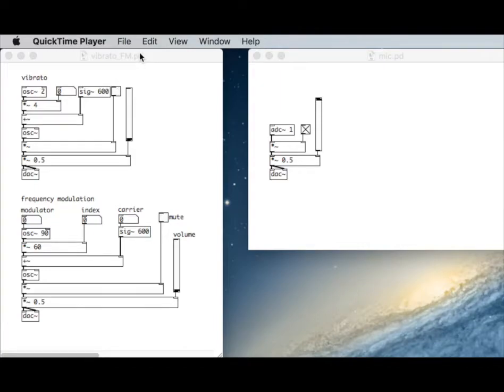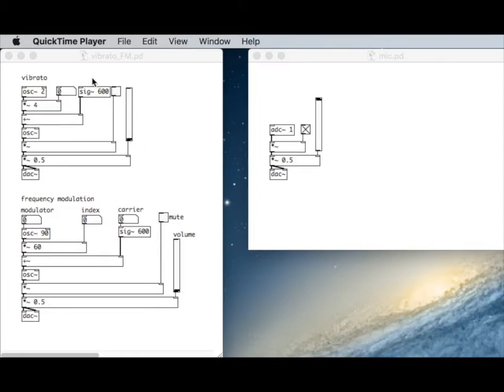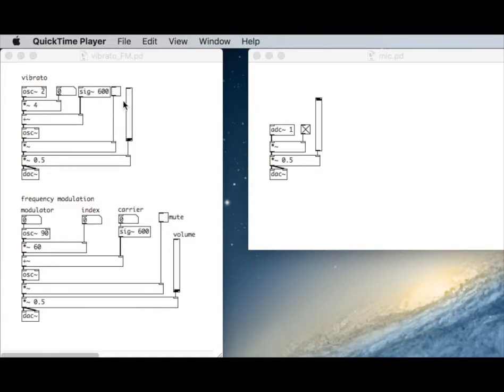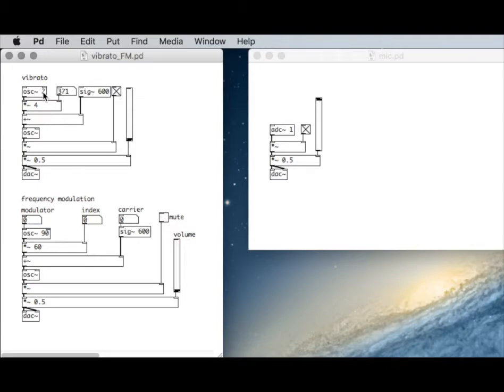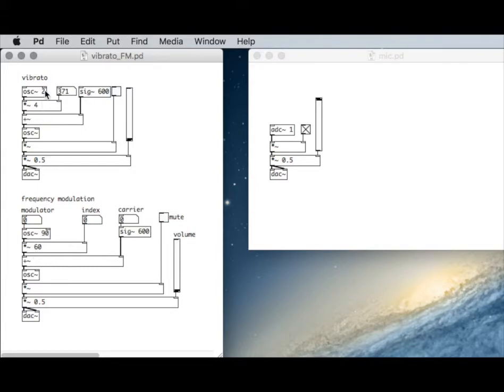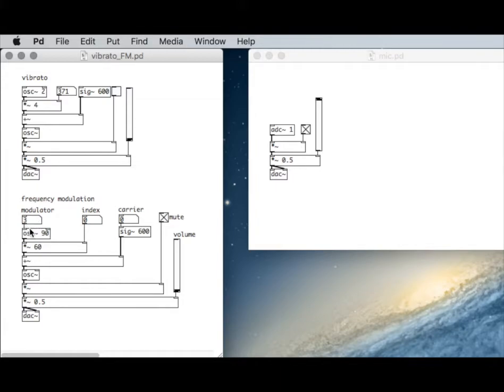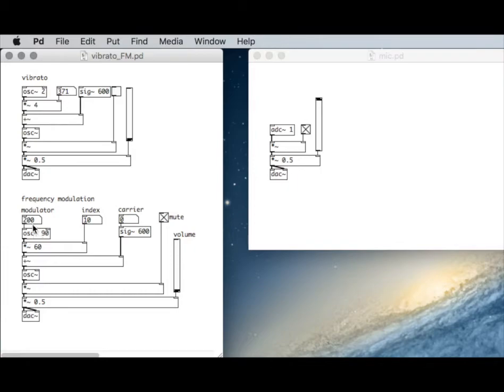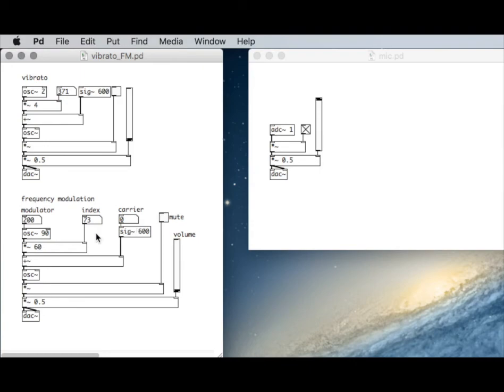Frequency Modulation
Implementing frequency modulation in Pure Data